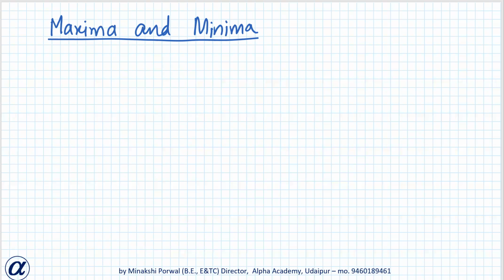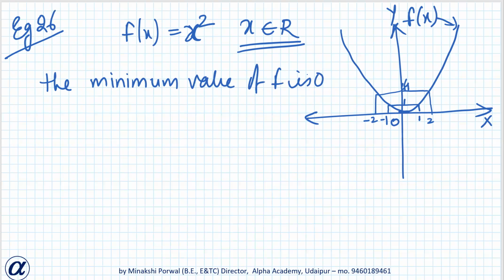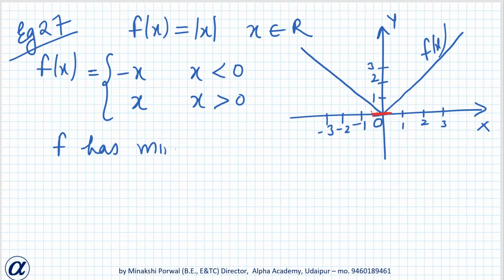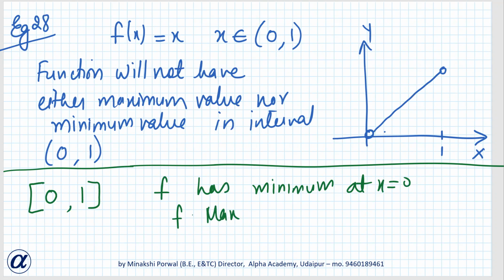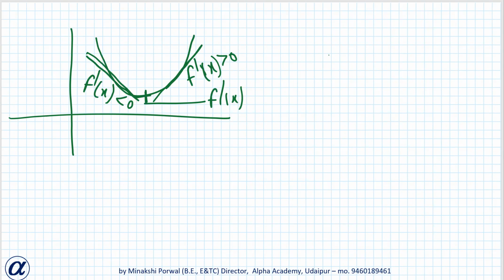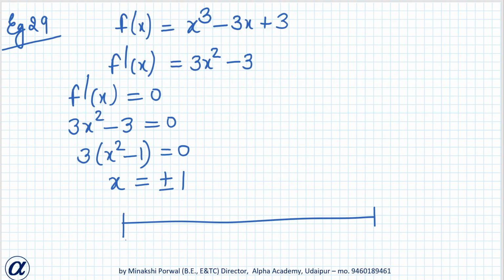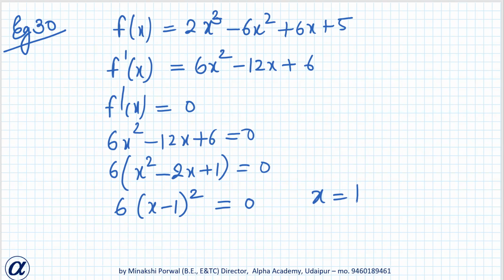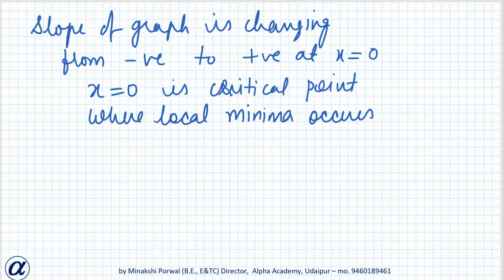Maxima and Minima AOD ( part 7) Class XII CBSE Maths